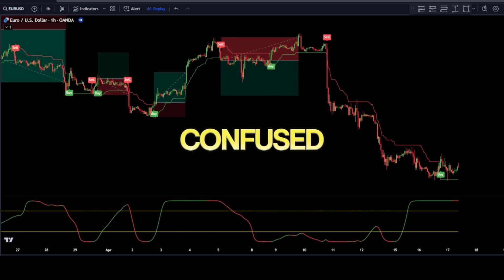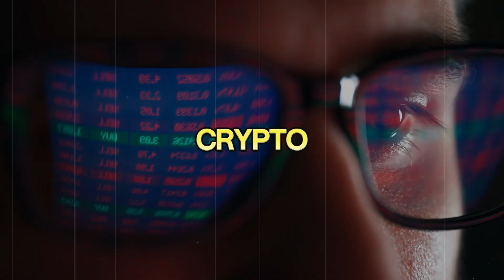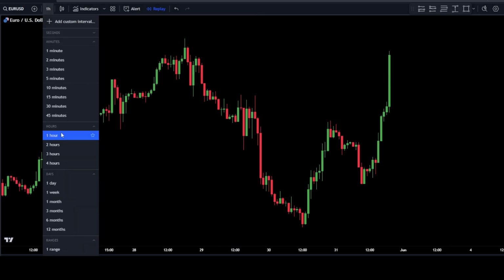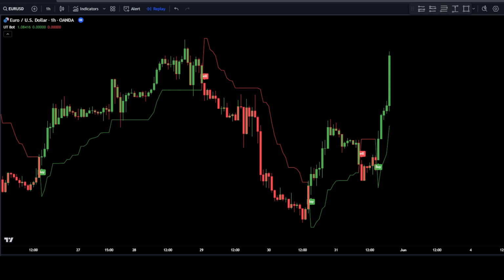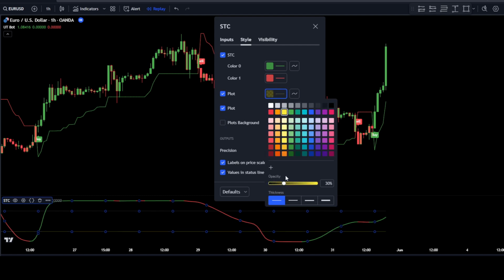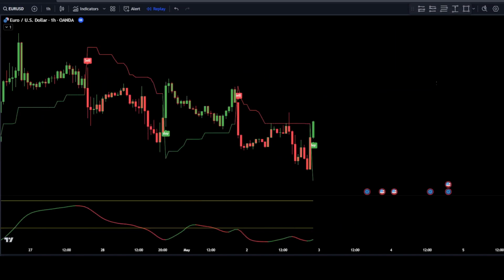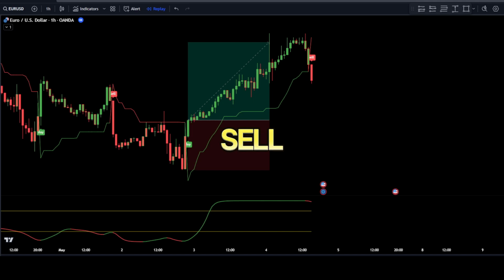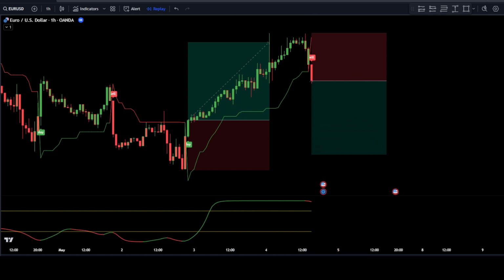The Magic of Buy Low Sell High For Scalping And Day Trading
In this video, we will discuss a powerful trading strategy that can be used for scalping, day trading, or swing trading.
This trading strategy is very simple, as it only uses two free buy sell indicators from Tradingview.
You can use this strategy for trading various assets such as forex, gold or xauusd, crypto, stocks, and many other assets.
The indicators used in this video are the UT Bot Indicator and the STC Indicator.